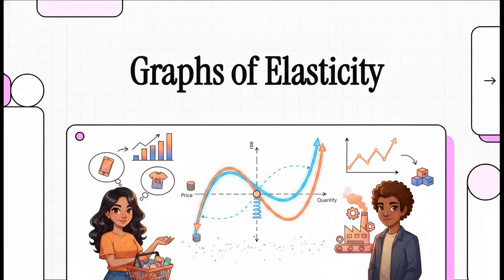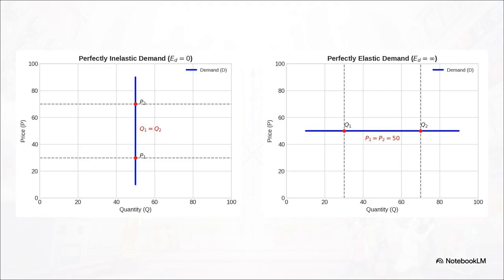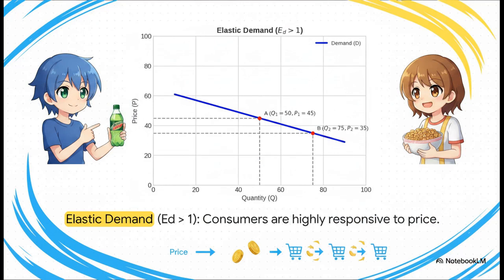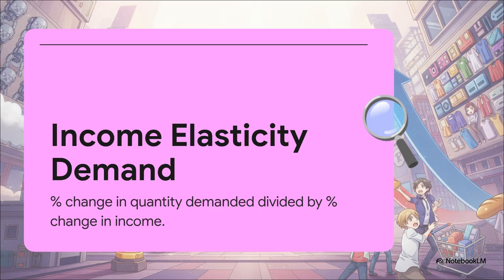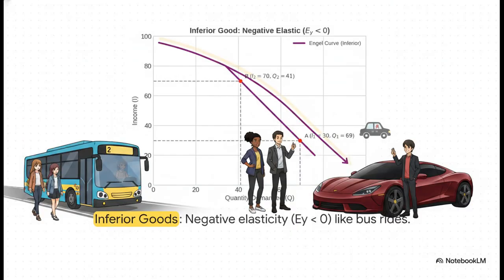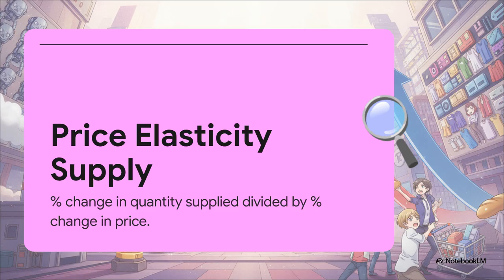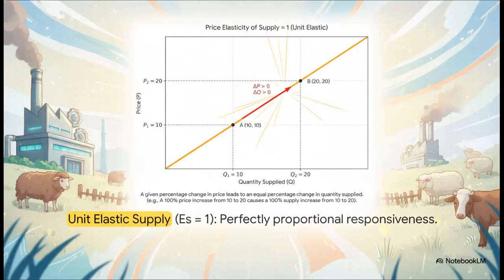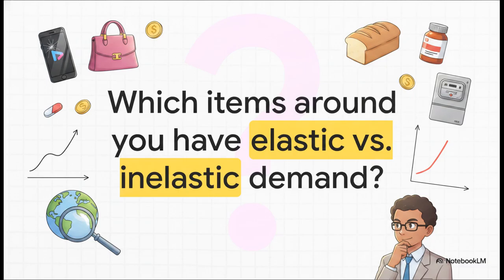Graphs of Elasticity